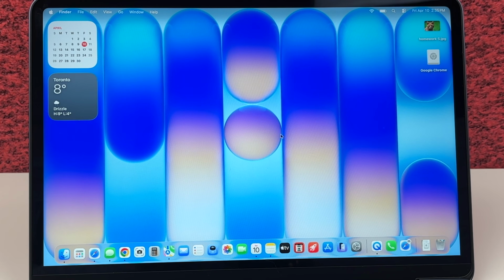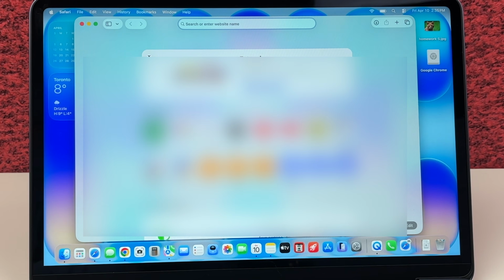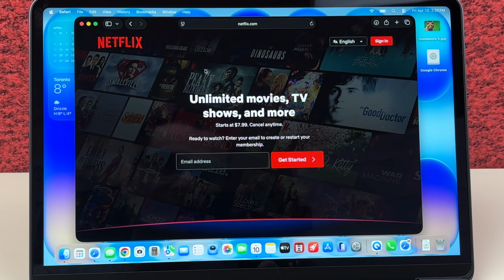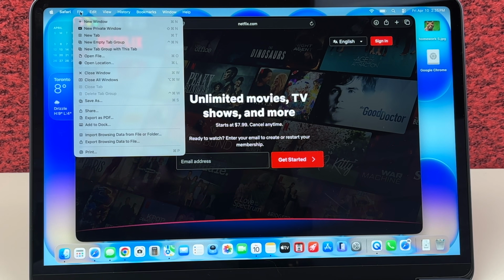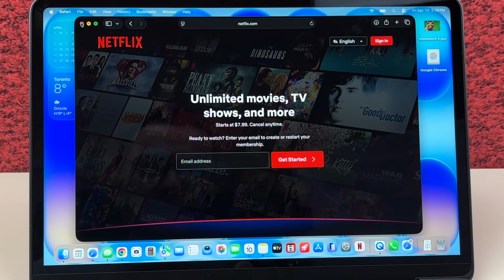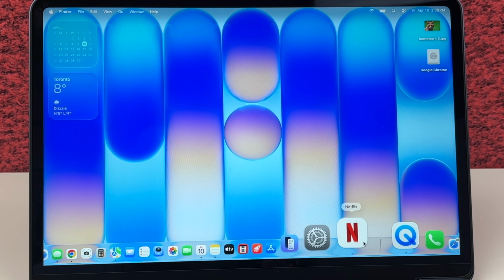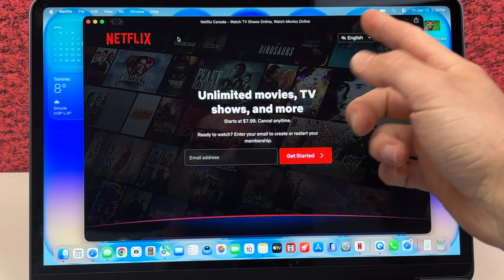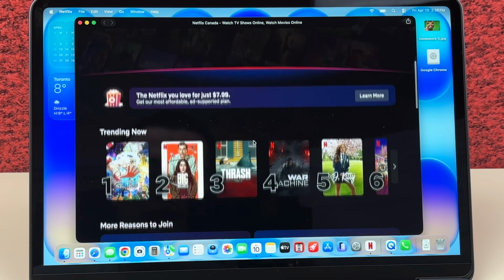MacBook Neo : How to Install Netflix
How to get Netflix for your MacBook Neo.